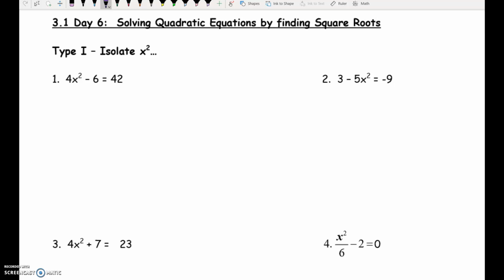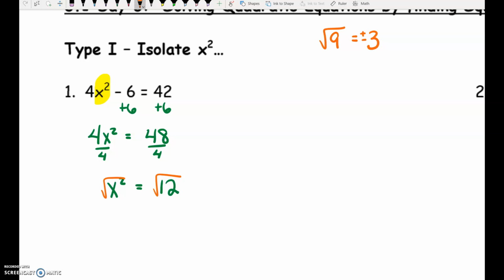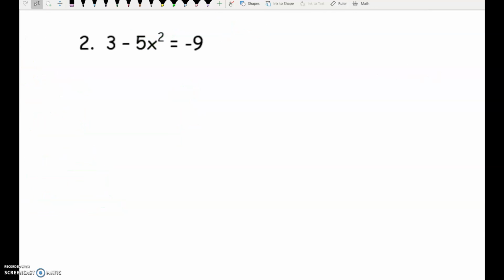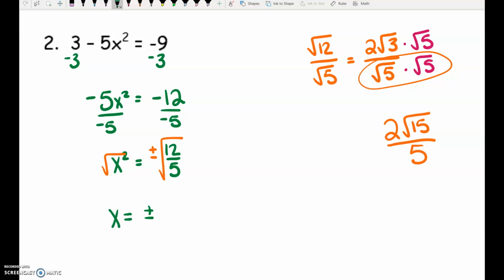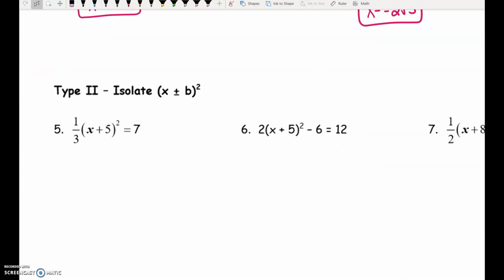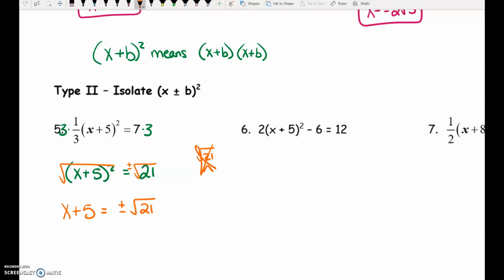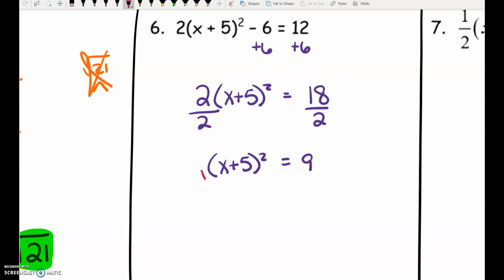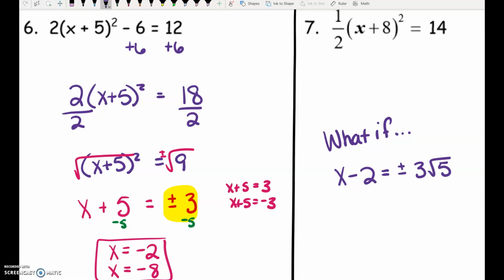A2 3.1 Day 6 Solve by Square Roots